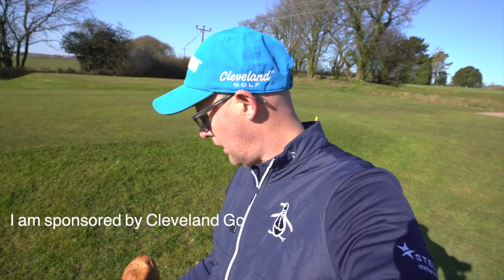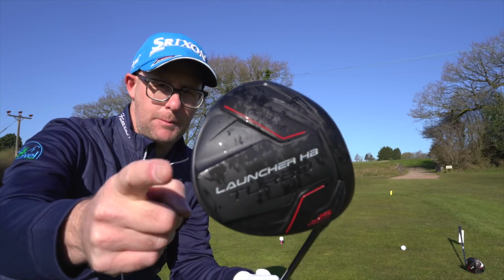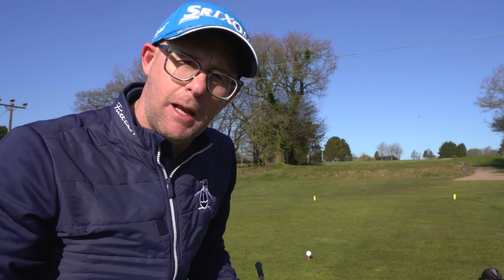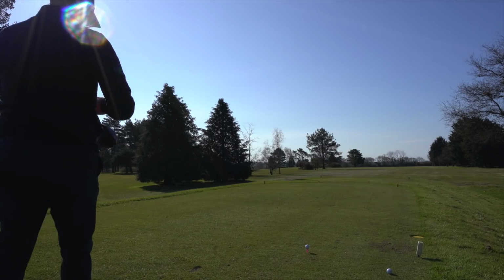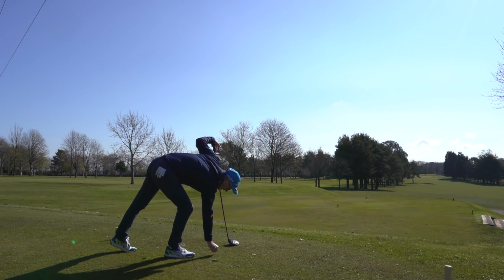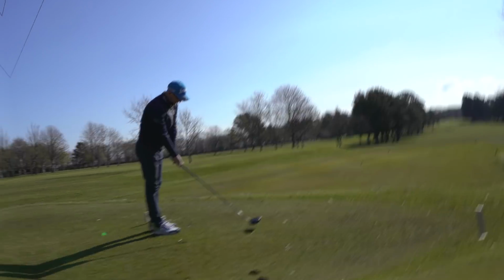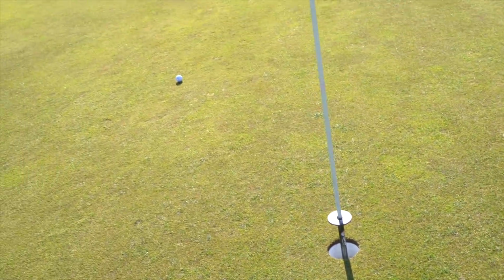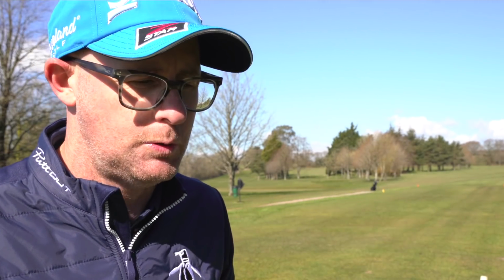Indoor or Outdoor Test MY NEW GOLF DRIVER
Mark Crossfield test his new golf driver on the golf course to talk about indoor and outdoor driver testing. When it comes to buying the best golf driver it is never easy with the many drivers to choose from and its really hard to know if that new golf club will work when you get it on the golf course. Should you take that new golf driver onto the golf course before you buy it or will indoor testing be enough to allow you to find the best golf driver for your golf game.

Watch as Mark test the JS Proto Cleveland driver on the course as he talks about how feel, weather, slope and expectations all influence the way that new driver might work when you get it on the golf course and into play when it really matters.